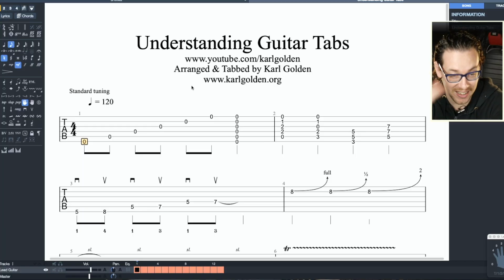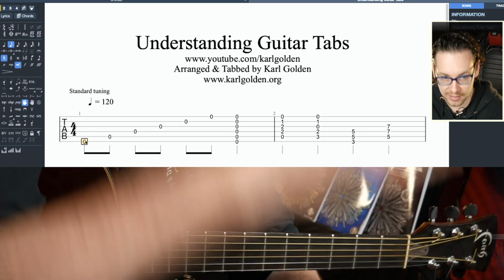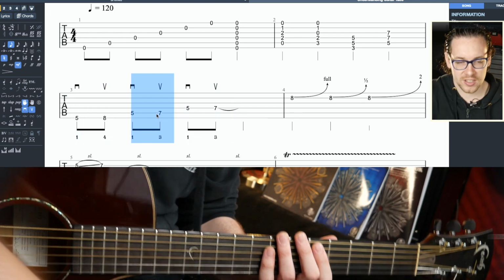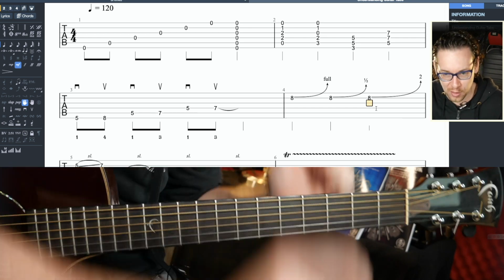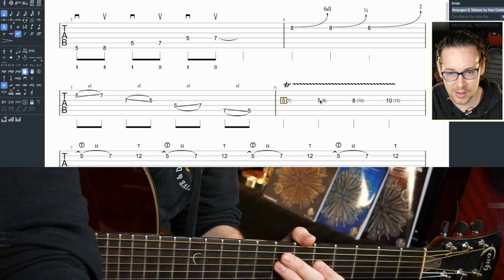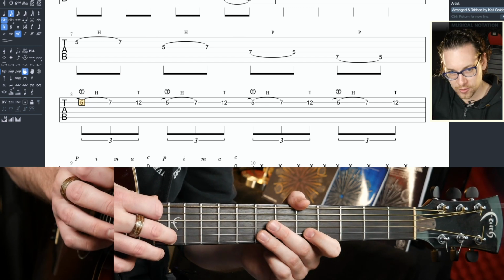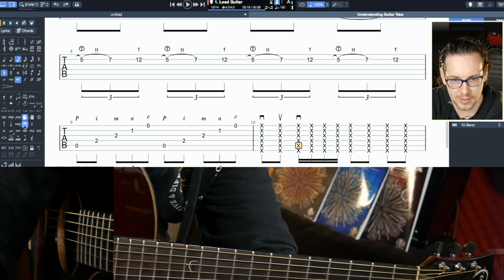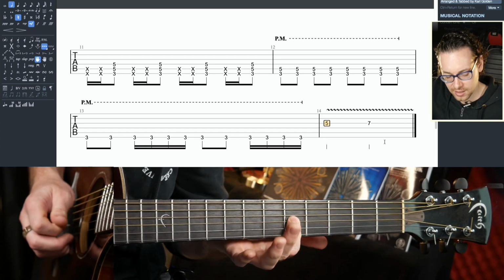How To Read Guitar Tabs & Symbols For Beginners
📚 Learn every Scale, Chord & Arpeggio

In today's video we talk about how to read guitar tabs and the different symbols that you may come across such as bends, vibrato, hammer ons, pull offs ect ect

INDEX
00:00 Intro
00:40 reading notes in tabs
01::55 reading chords
03:18 Down and Upstrokes
05:18 Guitar bends
06:30 Slides
07:47 Trills
08:34 hammer ons and pull offs
09:36 Tappin
10:41 fingerstyle (picking hand)
11:35 Dead notes
12:49 Palm muting
13:22 Vibrato
14:18 Outro

🎸 Faith Guitars Acoustic
🎤 sE Electronics sE2200 Condensor Mic

𝗖𝗔𝗠𝗘𝗥𝗔 𝗚𝗘𝗔𝗥 🎥
📸 Lumix G7 Camera
📸 GoPro Hero 7 Black
🎛 Atem Mini Pro ISO (Switching Cameras)
💡 Fovitec LED Lighting
🚦 Falcon Eyes LED Light (Amazing)